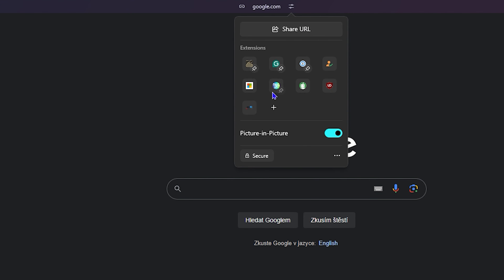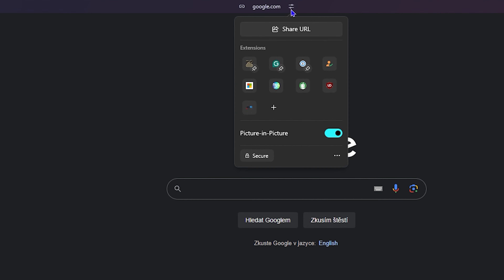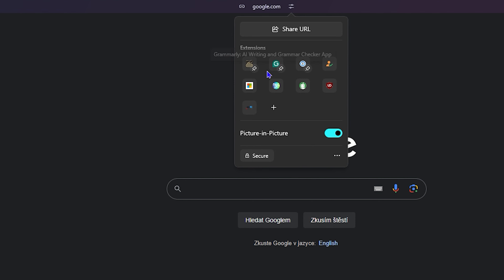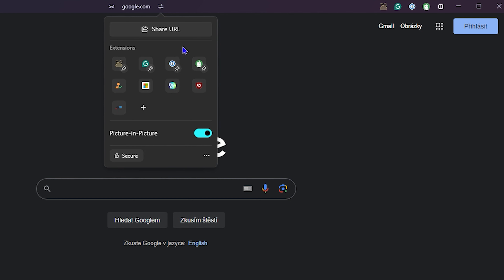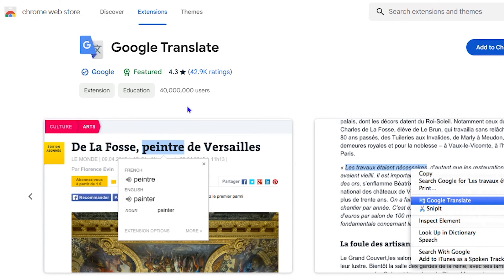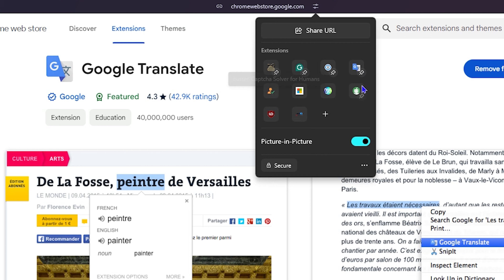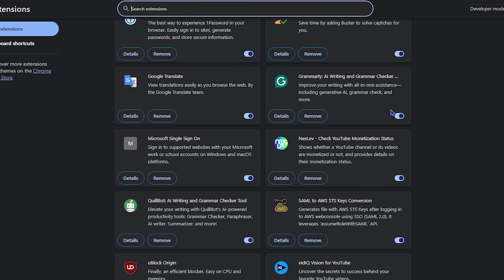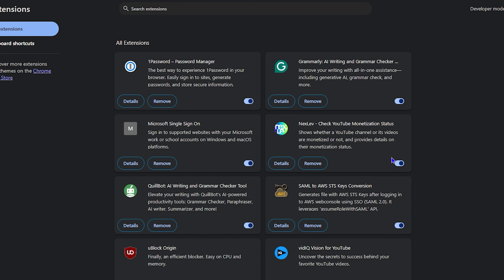How to Add/Remove and Pin Extensions in ARC Browser on Windows 11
In this tutorial, I show you How to Add/Remove and Pin Extensions in ARC Browser on Windows 11.